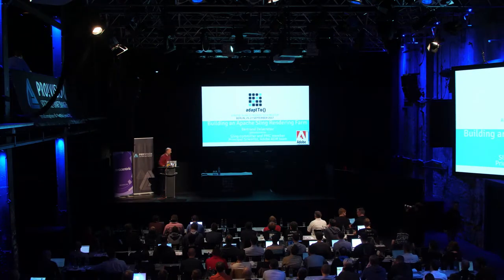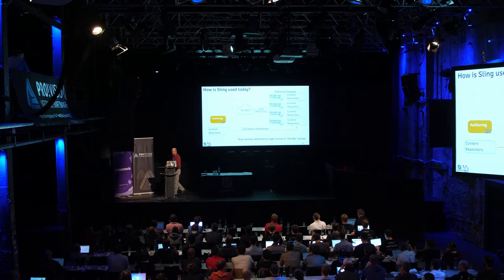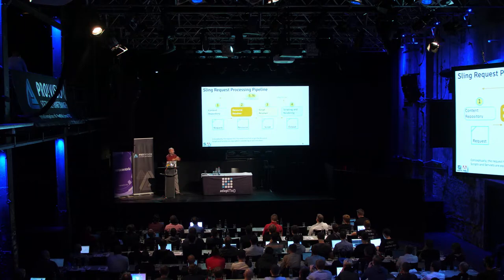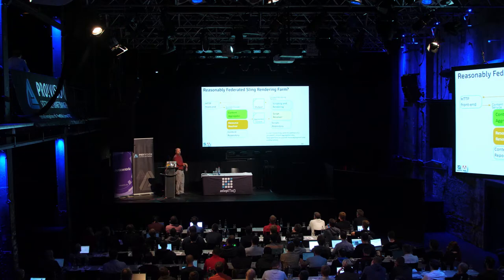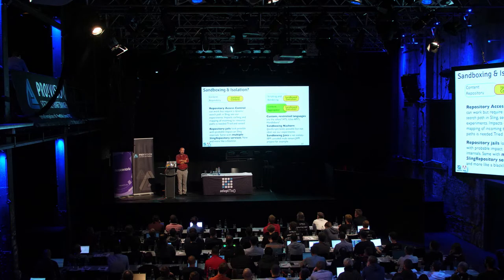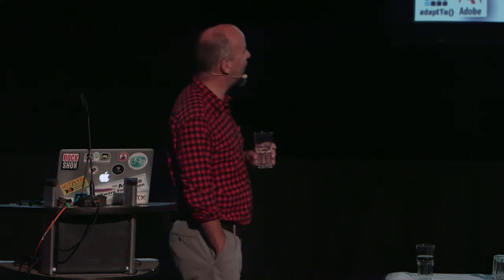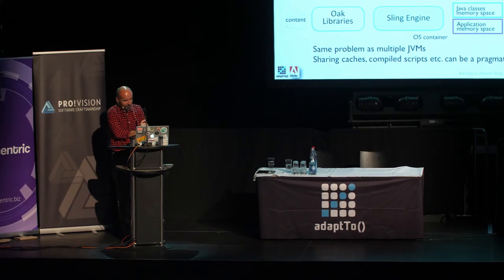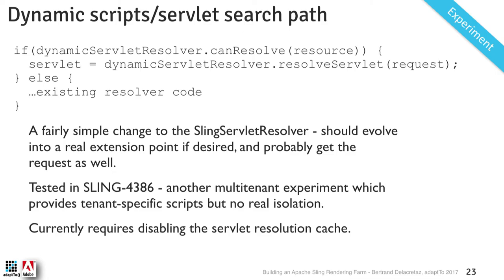Get the cattle out! Let's build a large scale Sling rendering/processing farm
- Bertrand Delacretaz

So far Apache Sling has been mostly about "pets", systems that you need to dedicate to a specific developer team, or a specific set of friendly teams.

In this talk I will present the challenges related to running Sling instances more as "cattle", to build a large scale rendering and request processing farm meant to be used by many unrelated developers concurrently.

Sharing Sling instances between mutliple projects and developers requires introducing some restrictions on the request processing and rendering code, in order to avoid security and performance issues. Making optimal use of resources, like CPU and memory in particular, is a challenge if we choose to run multiple JVMs for isolation.

The big question is whether those restrictions result in a fully different beast, or if our Sling Request Processing Farm is still Sling, just with a few sensible limitations.

The options explored present various ways of providing the required code isolation and service level guarantees, to help us figure out how to best move Sling in that direction. Discussing this should also help developers understand how to structure their code to make it more future-proof and scalable.